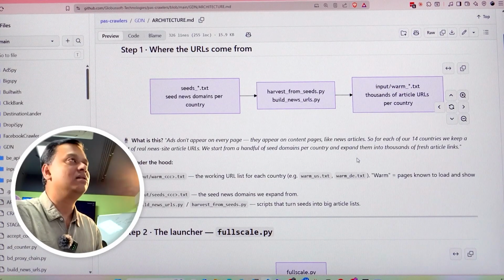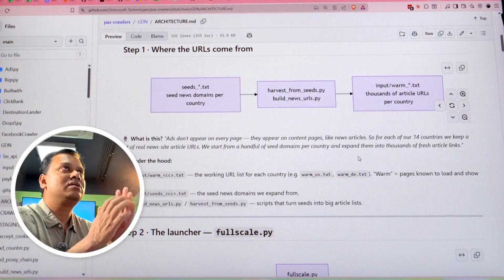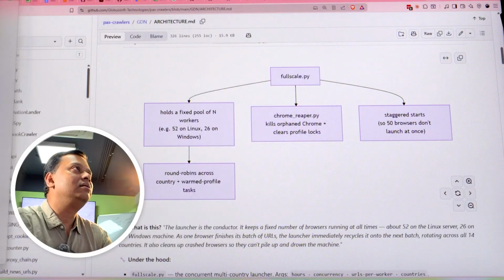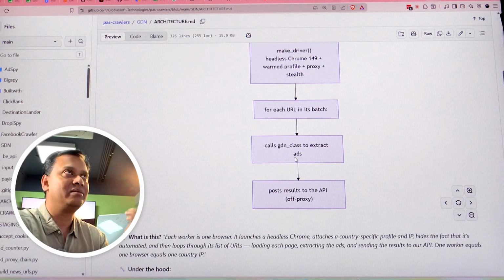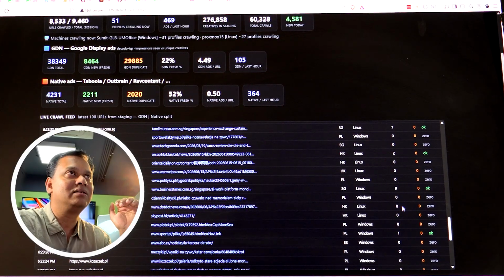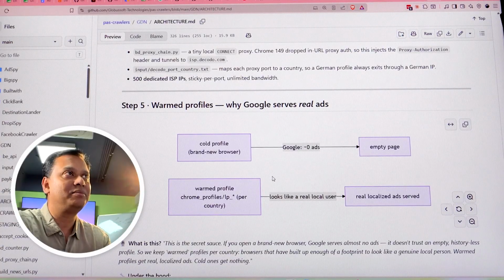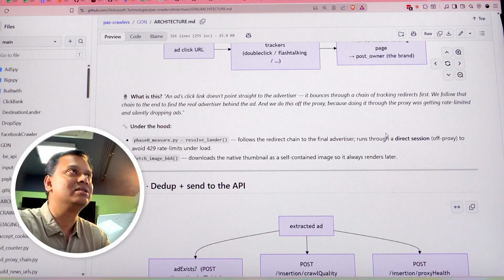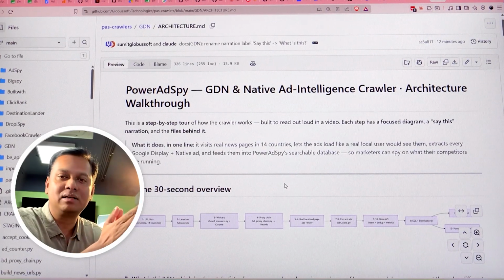How we built a massive GDN & Native Ad Scraper (and beat Google’s anti-bot policy) 🚀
Scraping Google Display Network (GDN) and Native ads is one of the hardest challenges in web crawling. Why? Because if Google doesn’t think you’re a "real" human, it simply won't serve the ads.

In my project for PowerAdSpy we built a sophisticated architecture to solve this:

✅ The Launcher & Reaper: An orchestrator that manages 75+ headless Chrome instances across Linux and Windows, auto-killing crashed processes to ensure 24/7 uptime.
✅ Proxy Chaining: Using 500+ individual IPs so every crawl looks like a unique user from a specific country.
✅ Browser Warming: The "Secret Sauce." We build cookie history so Google trusts our profiles enough to serve high-value ads.
✅ Automated Extraction: Scraping iframes for GDN and DOM widgets for Native ads, followed by a custom deduplication API.

I’m sharing the full source code (Python/Node) with my community!

Building a scraper or a lead-gen tool and getting stuck? Drop a comment or DM me. I’ve built scrapers for almost every site on the internet and I’d love to help you scale.